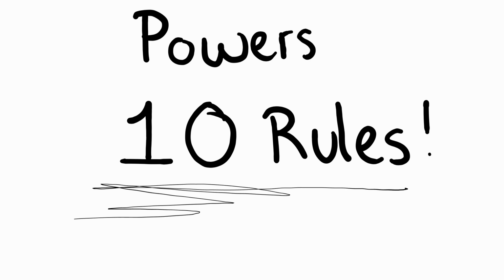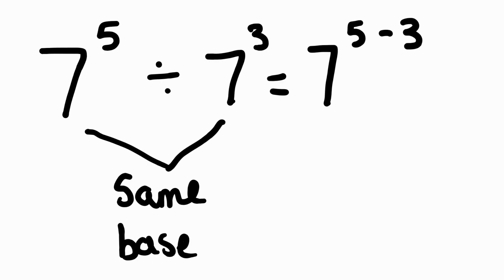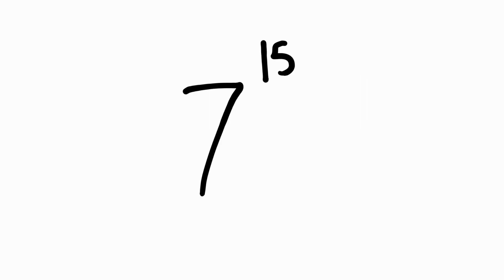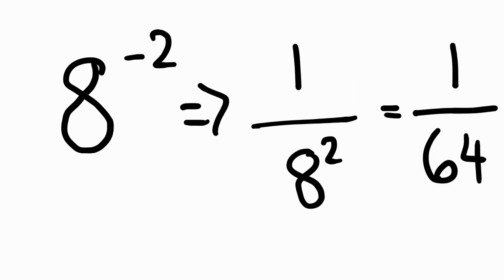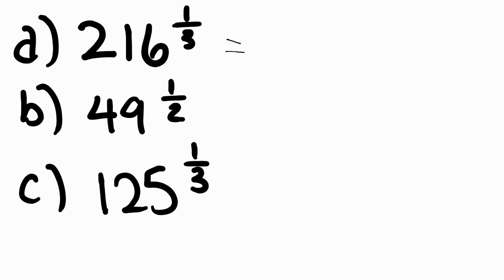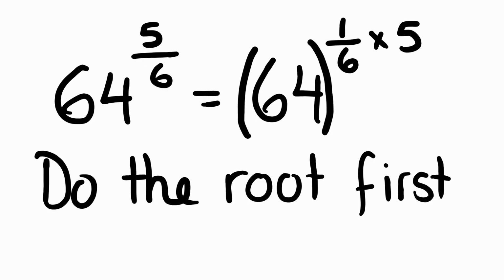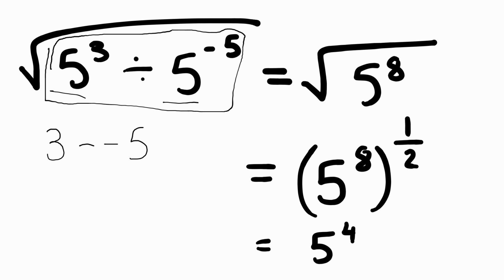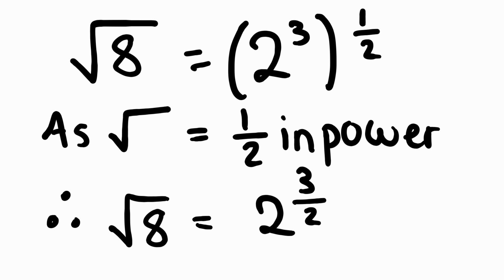GCSE Maths - Powers and Indices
In this video, we dive into the law of indices, powers and roots, that you will need to know for GCSE Maths. In this video, we provide you with some exam questions for you to do and work together with to ensure that you have understood powers and indices.